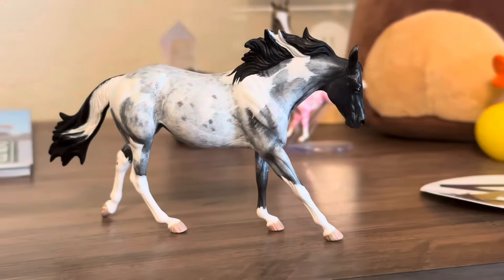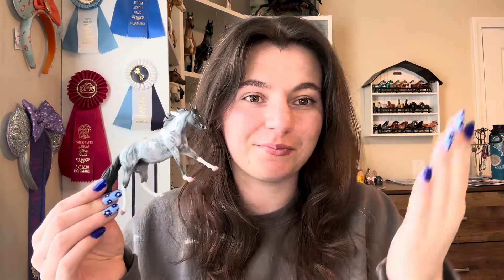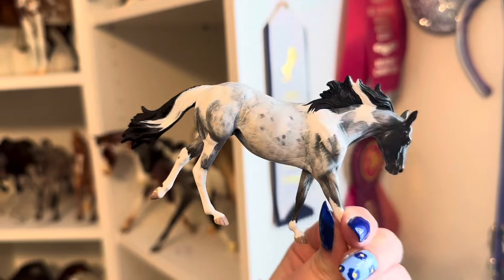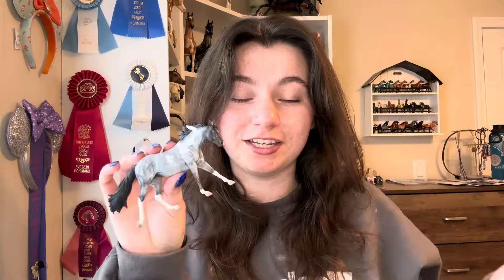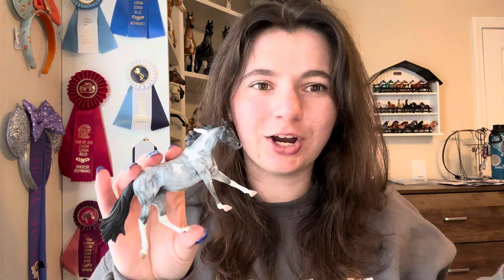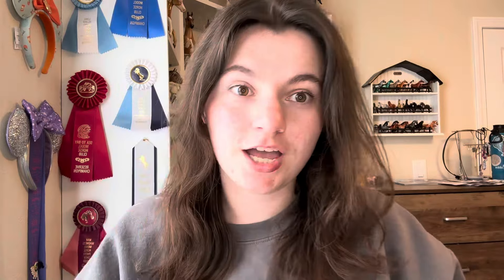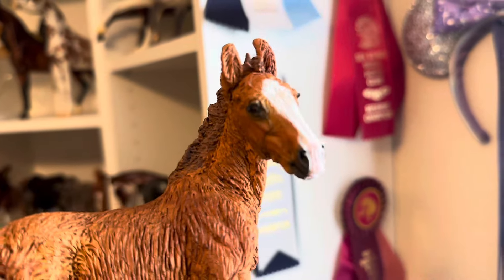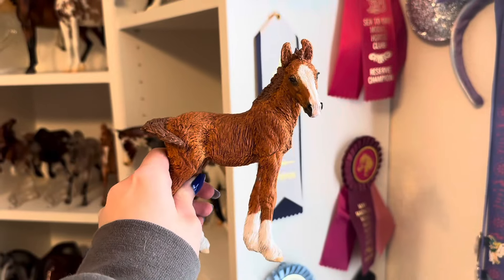My (very small) Artist Resin Model Horse Collection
Do you have any artist resins in your collection?
💜Stay Fabulous